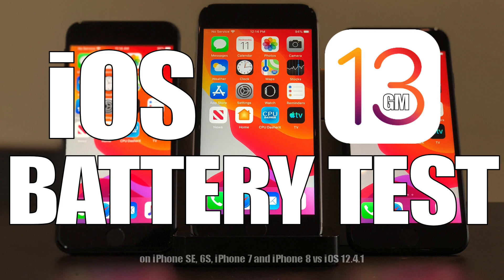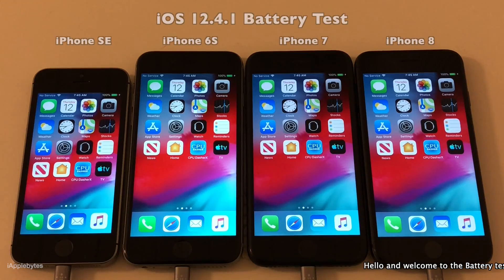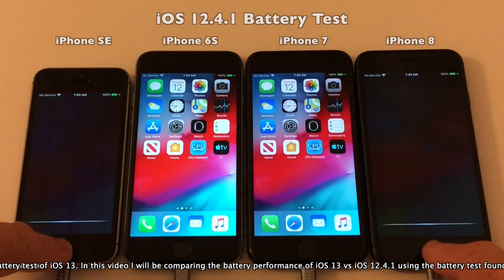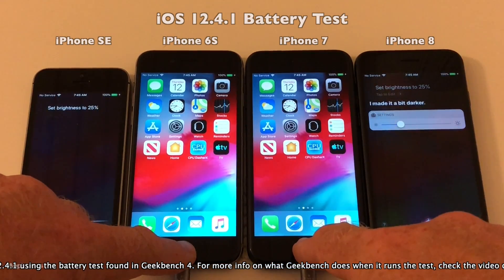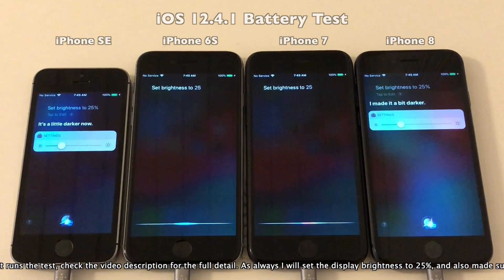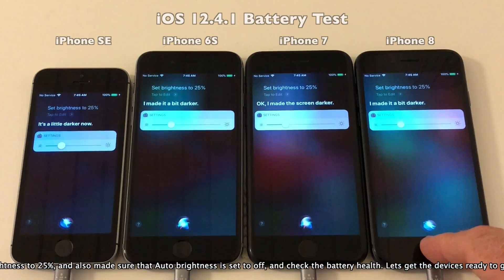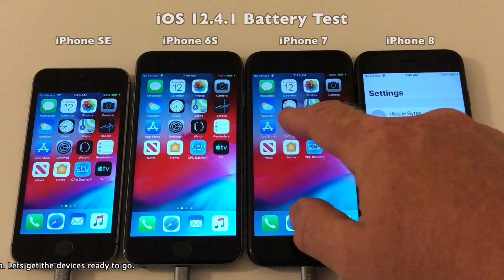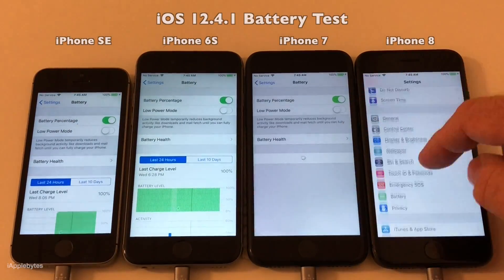iOS 13 GM Battery Performance Test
So as always iOS 13  is out and many will wonder... Will it ruin my battery life, or will it improve my battery life over older versions of iOS, especially iOS 12.4.1

I try to figure that out by comparing iOS 13 battery life using the battery life test of Geekbench 4.

This time I run the test on iOS 12.4.1 note down the scores and then run it again on iOS 13. The devices are updated using the ipsw file, and sit overnight to settle in and recharge before the test is then run again.

Max Battery capacity of the phones are revealed in the video, and all are performing to max performance.

Track 01 : Summer Breath
Track 02 : Virtual Trip by Niwel
Track 03 : Spotlights

Niwel is a french music producer.